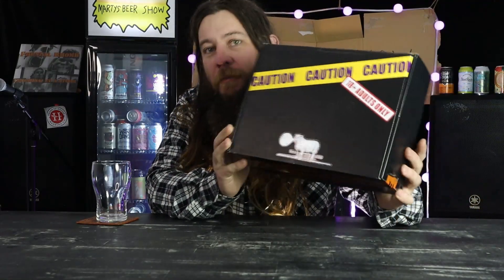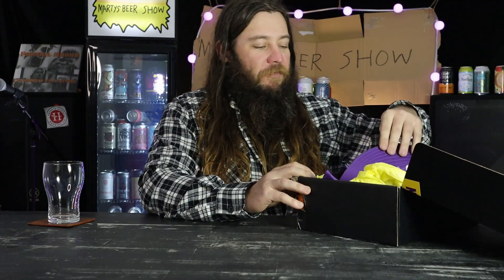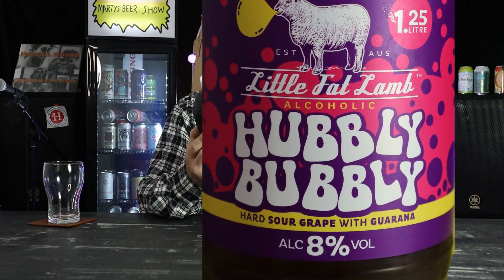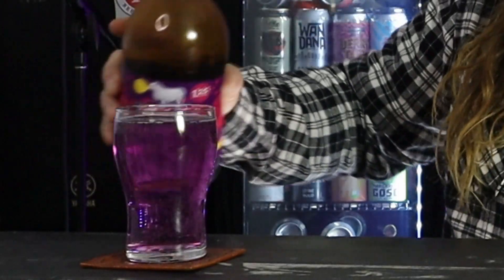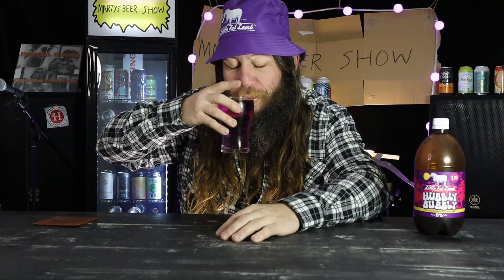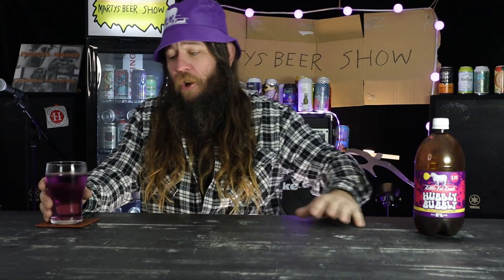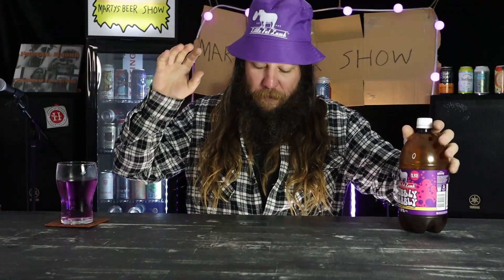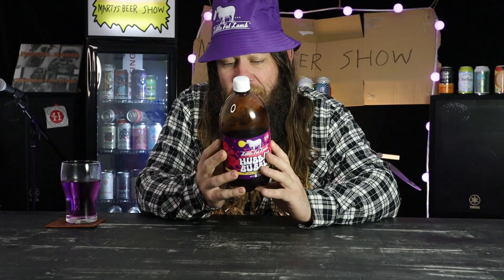Good or BAA'd? Hubbly Bubbly Little Fat Lamb.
What is a hard sour grape with guarana?? This is!
Little Fat Lamb Hubbly Bubbly..